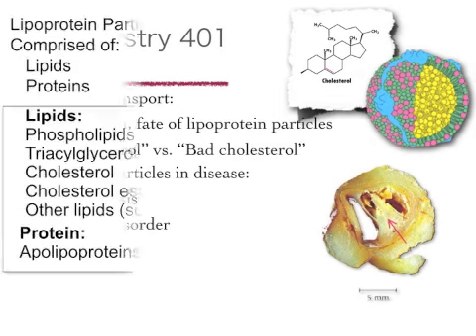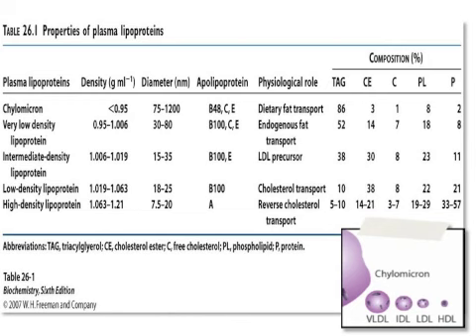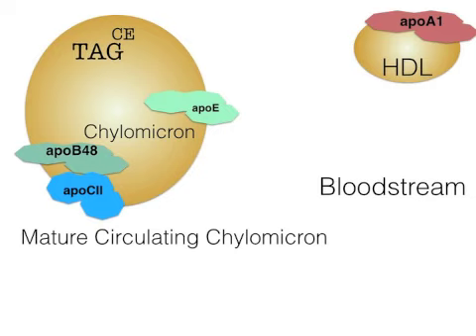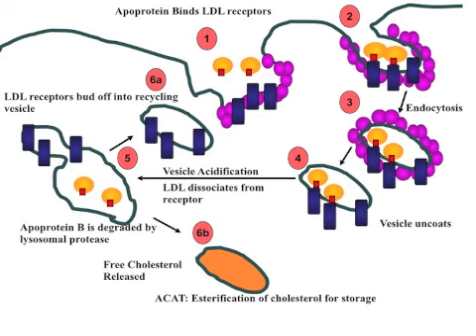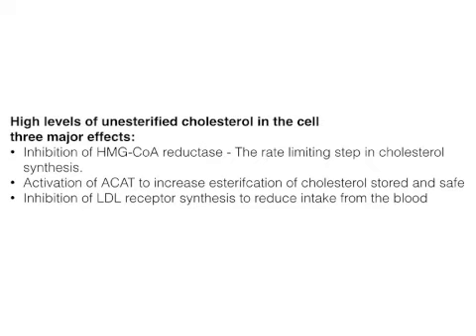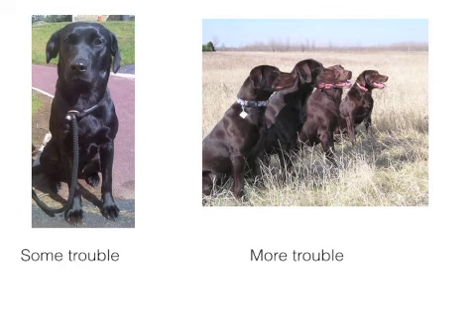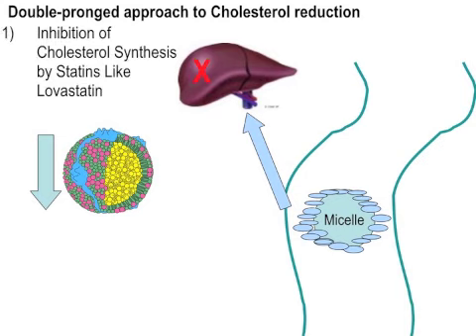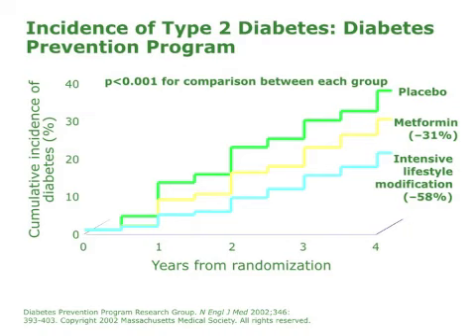BMB401 Lecture 30